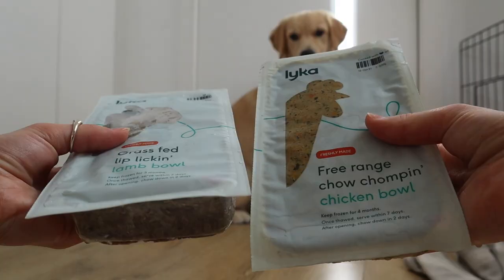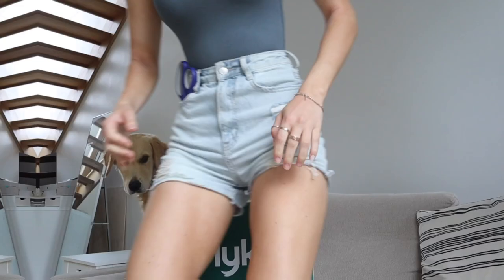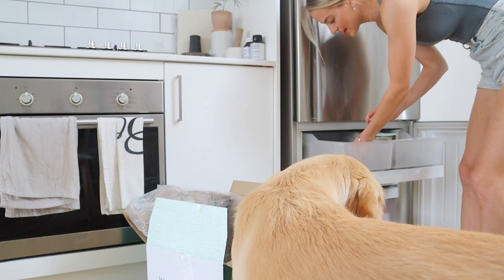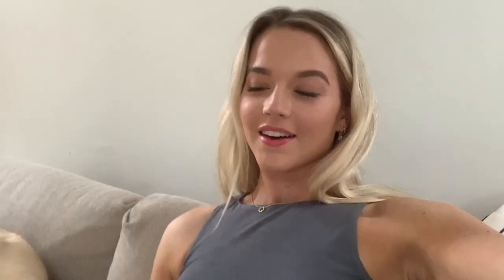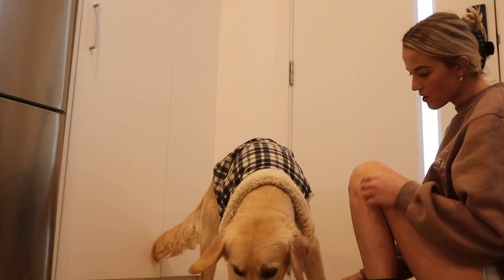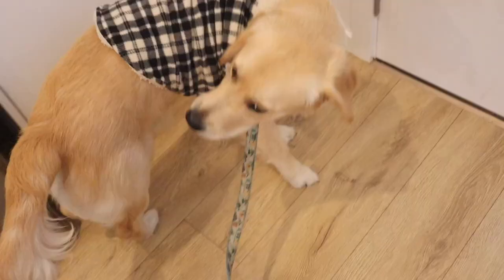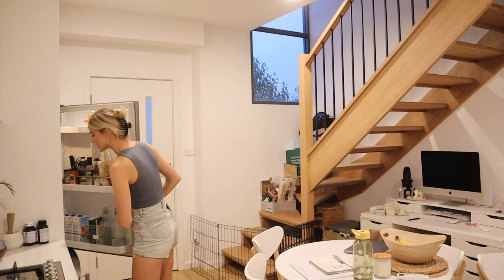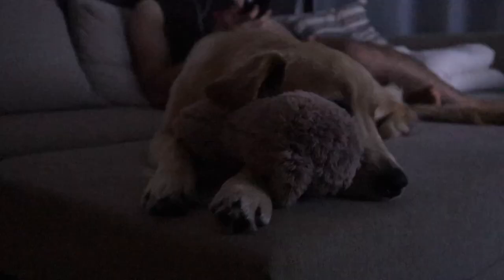[PUPPY VLOG] A day with my Golden Retriever! Training session + what he eats 🐶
We get all of Simba's meals from Lyka Pet Food! They are the best quality and Simba is obsessed 😍

MY FITNESS & RECIPE EBOOK!

FAQ:
How old are you?
I’m 22!

Are you a Vegan?
Not quite, although I do eat a predominantly plant based diet, I have a metabolic disorder which has excluded most animal products from my diet. The only animal products I consume are eggs and occasionally fish/poultry. I also can’t metabolise legumes, which is a major source of protein for most vegans so at this stage I can’t go fully plant based. Hopefully one day! I have made a video explaining it a little more

I use the Canon 750D for sit down videos and the Canon M50 for vlogging

Are you at uni?
Not anymore! I have completed my Advanced Diploma in Nutrition and I have also studied a Bachelor in Marketing and Communications, which I have deffered from for the time being. I also have my diploma in screen acting!

I edit all of my videos with Final Cut Pro X. As for thumbnails, I use Picmonkey, Lightroom and Pixlr! The fonts I use are Bebas Neue and Northwell.